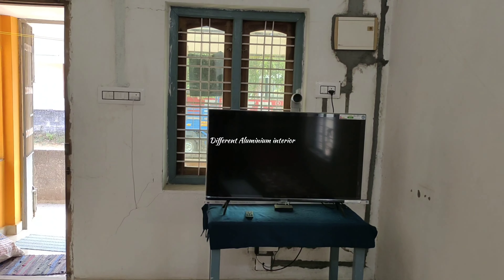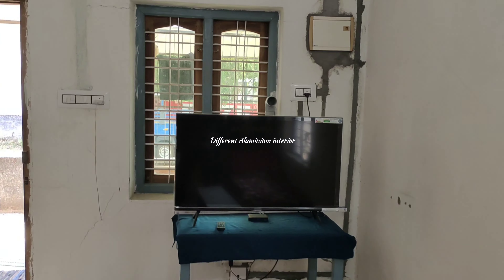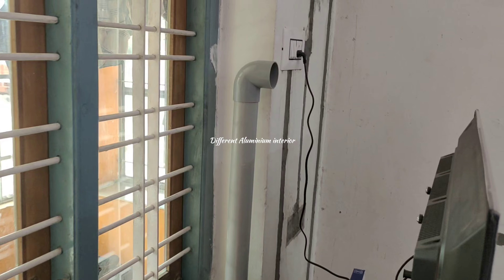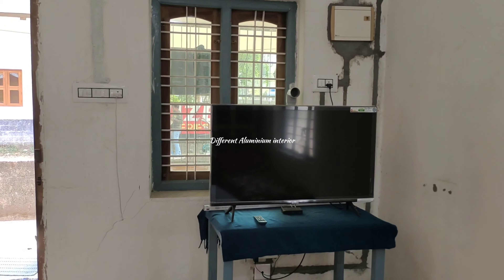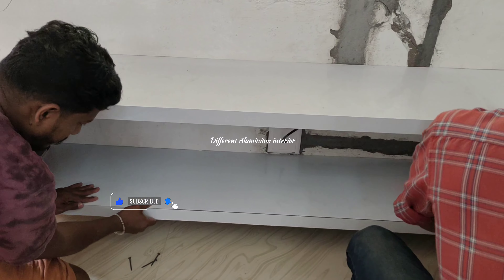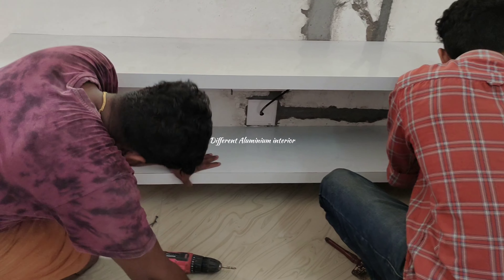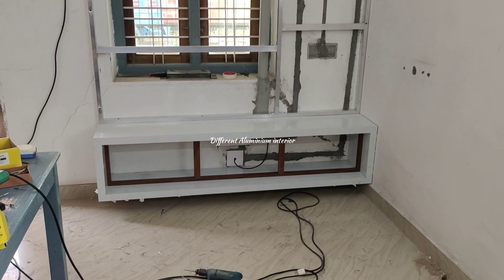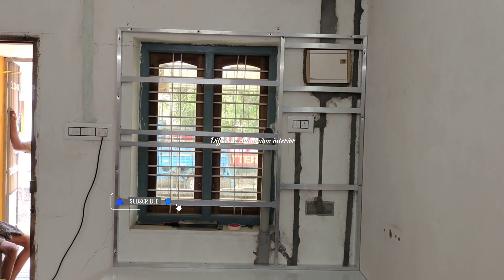Tv unit എങ്ങനെ അലുമിനിയം ഉപയോഗിച്ച് നല്ല ഭംഗിയായി ചെയ്യാം| How to make beautiful tv unit